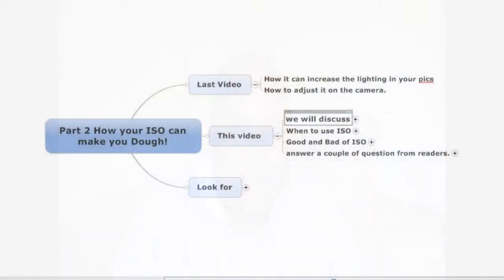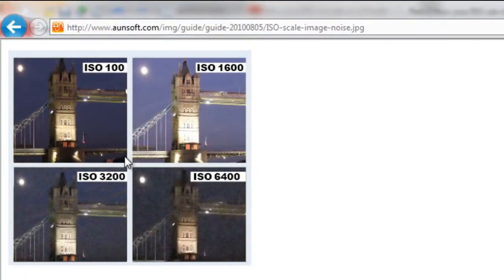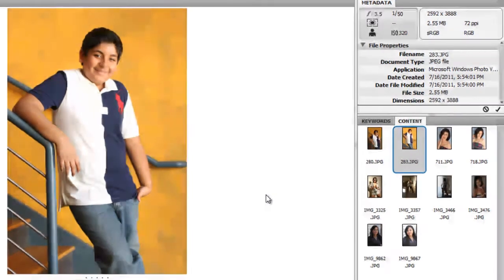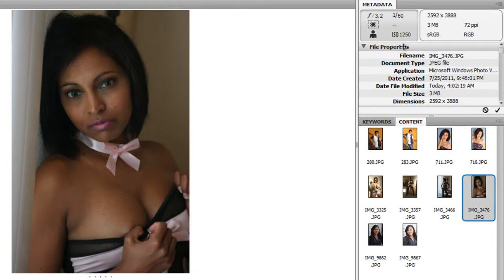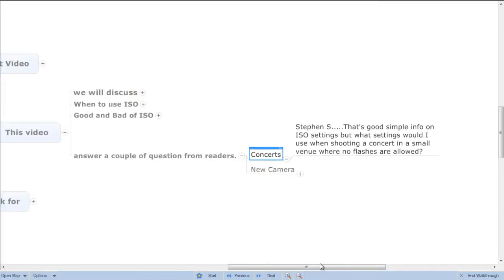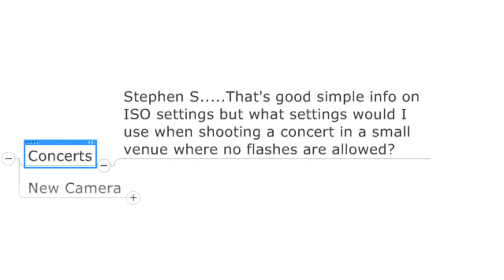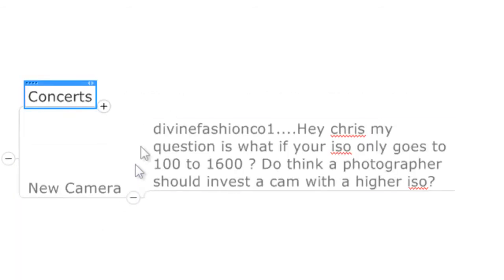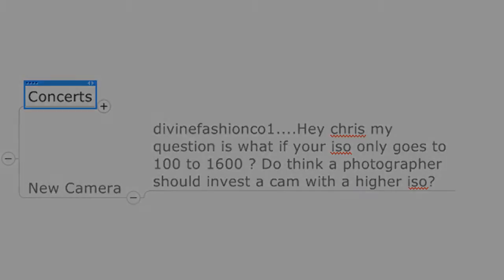How your ISO can get you DOUGH 2!!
In this video I discuss the PROS and CONS of the ISO. I also answer some of the question you have about my previous video.
I also show you some examples of what the ISO can and will do for you. :)